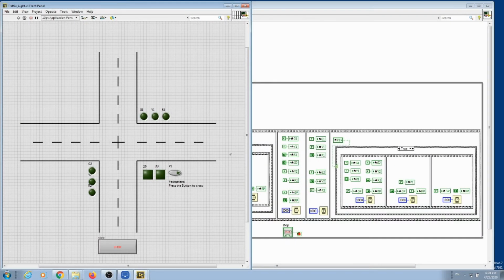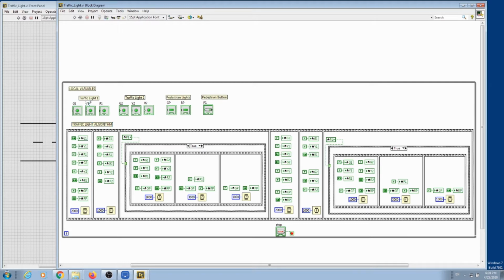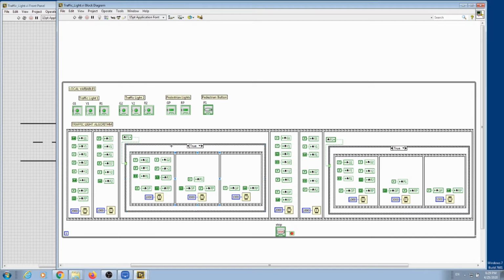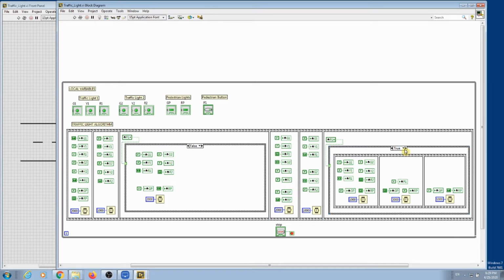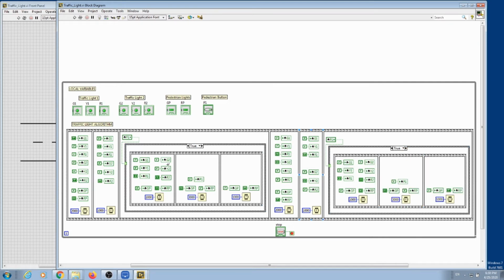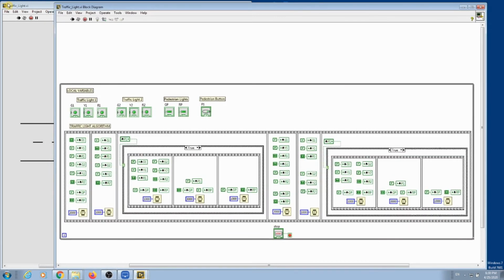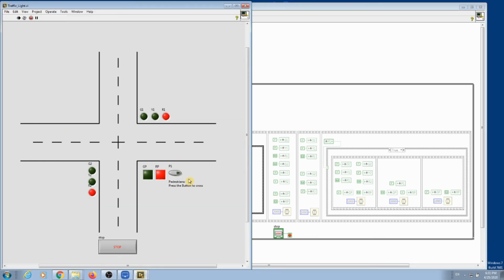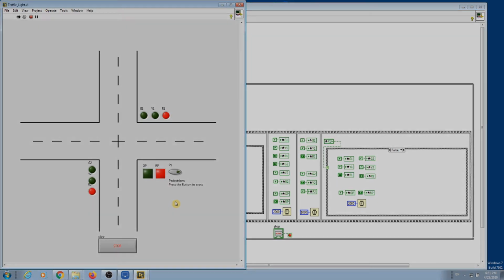ENGR 1632 Week 4 - Lab - Video 5 - Lab Solutions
Week 4 - Lab - Video 5 - Lab Solutions